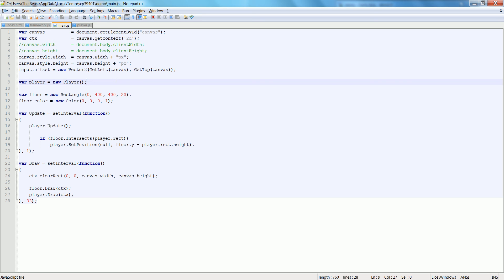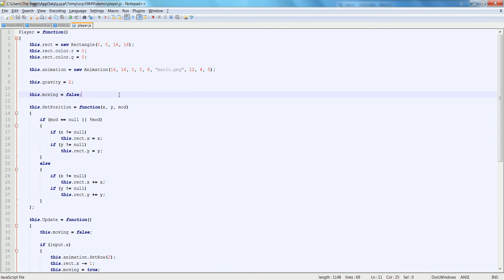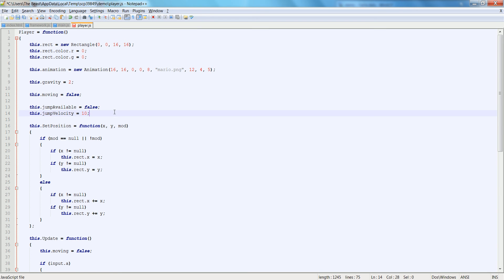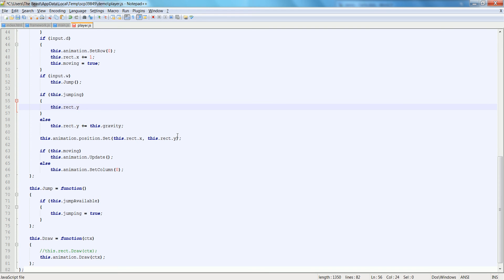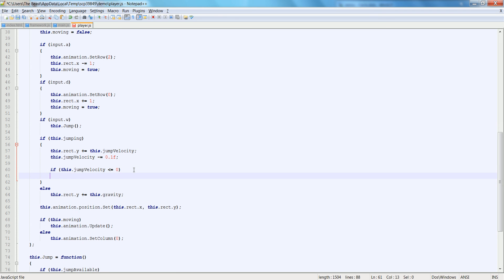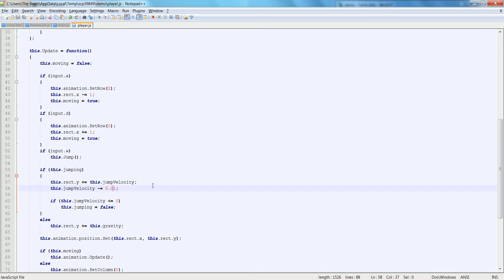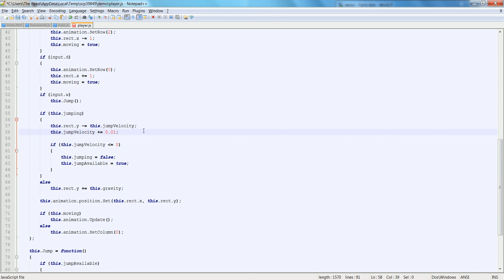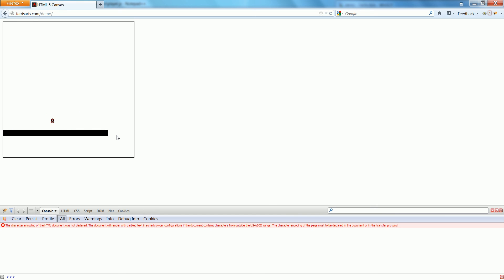HTML5 Game 14: Jumping Game Logic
Codes: /player?vid=110

Some jumping game logic using the player class we created with the framework.